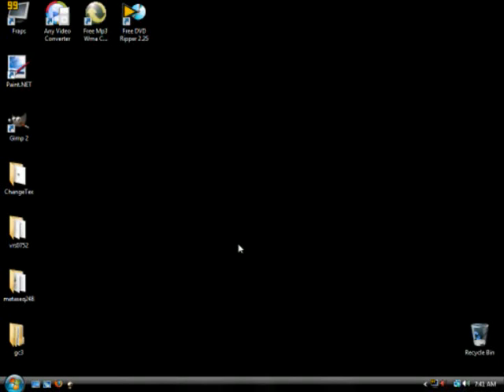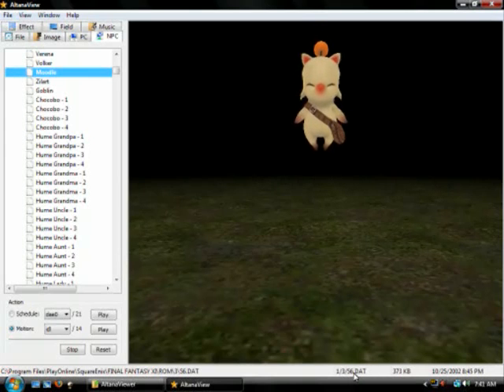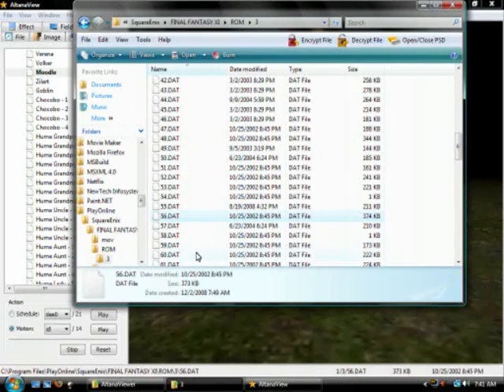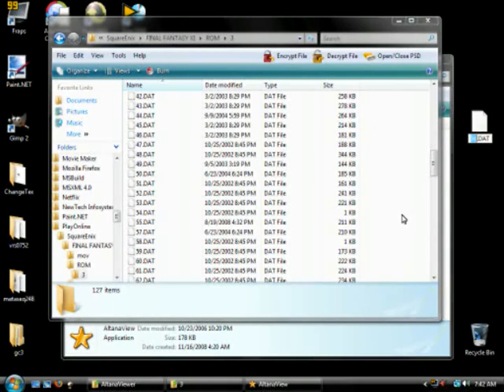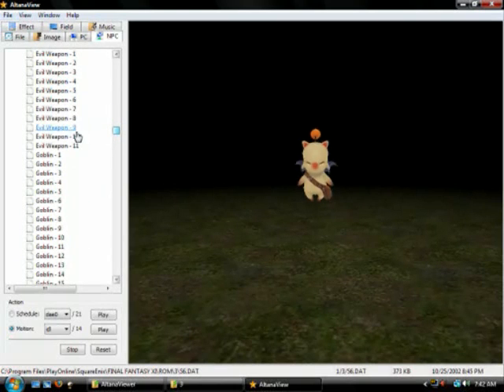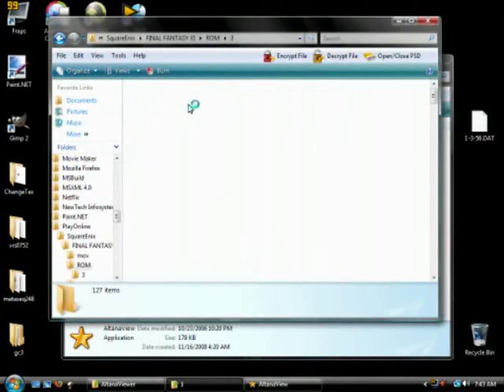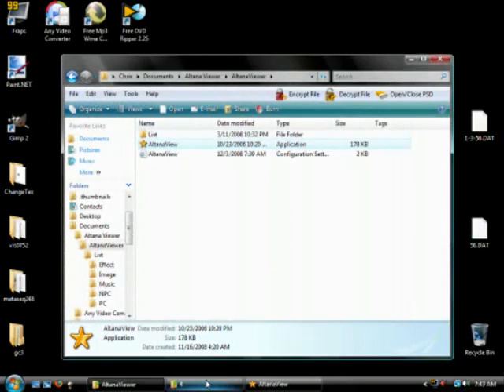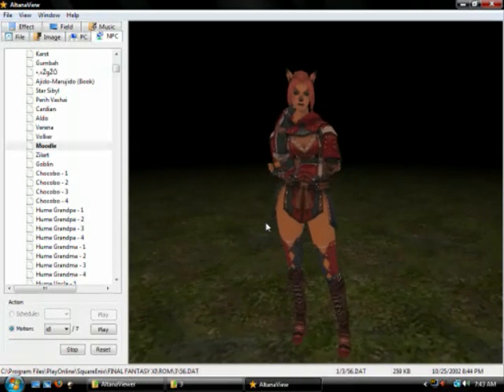DAT Modding Part 1 - Basic DAT Swapping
Basic DAT Swapping - Taking 1 in-game model and switching it for another.